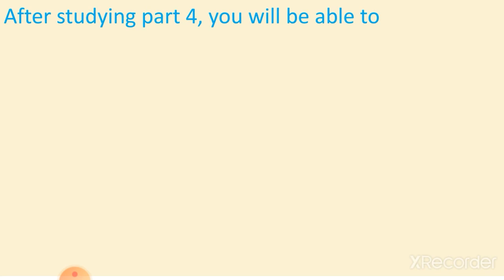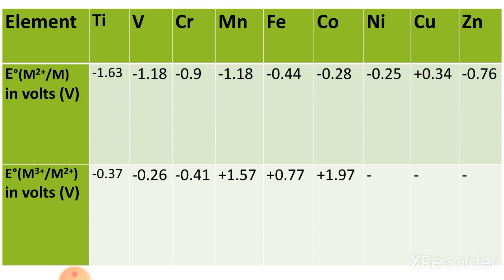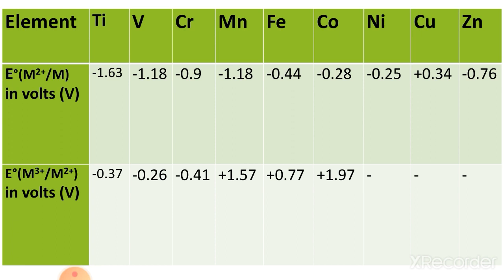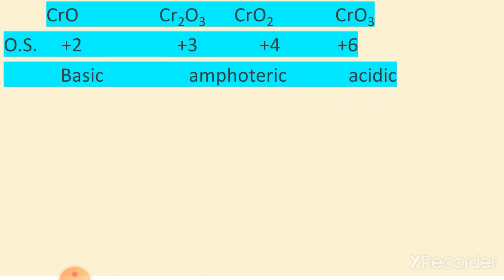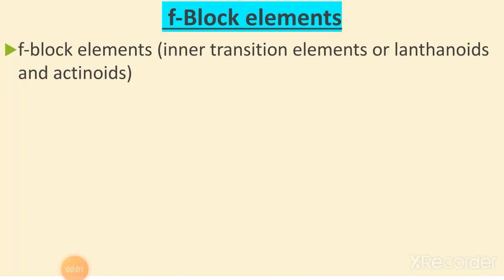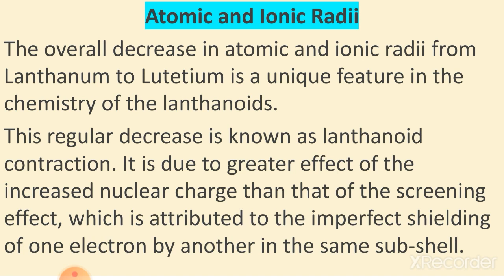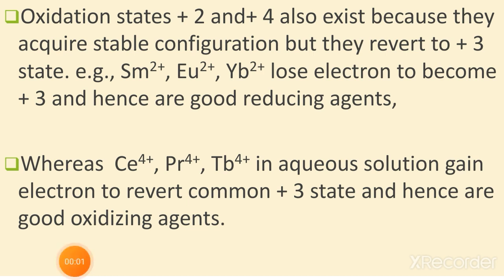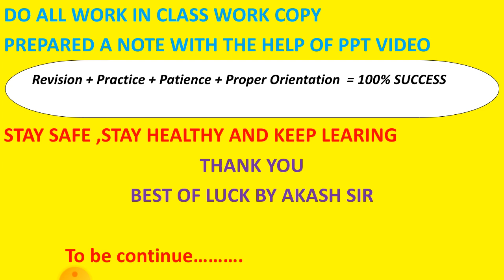Chemistry Class xii Unit 7 d and f elements part 4(last part)